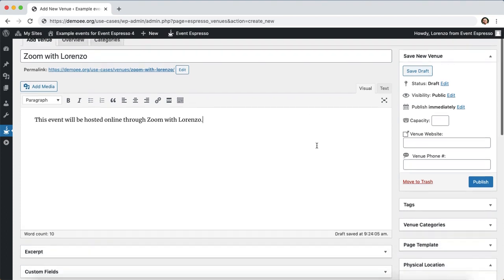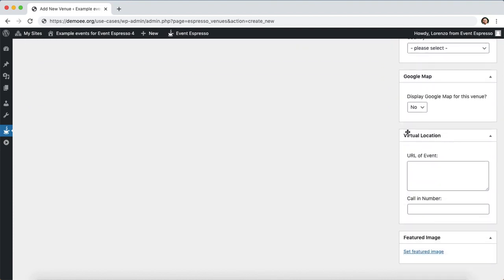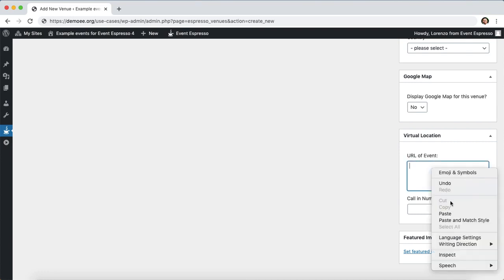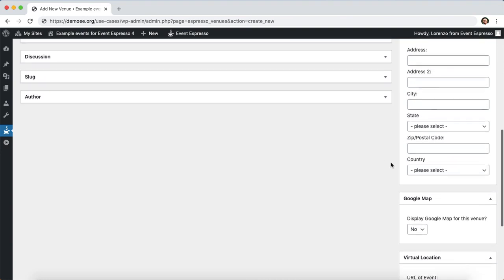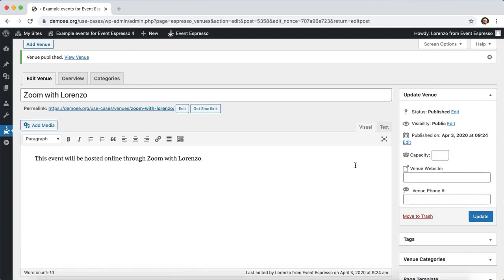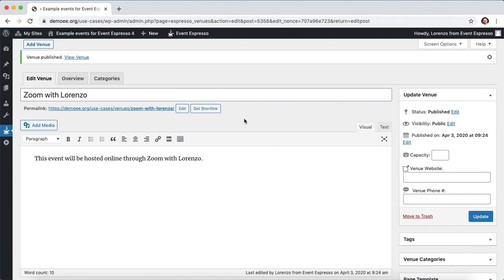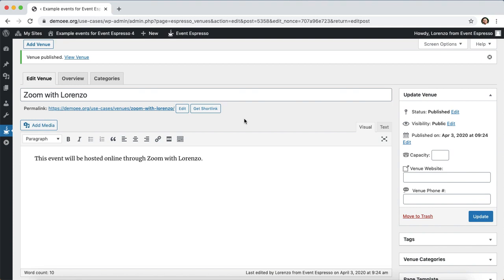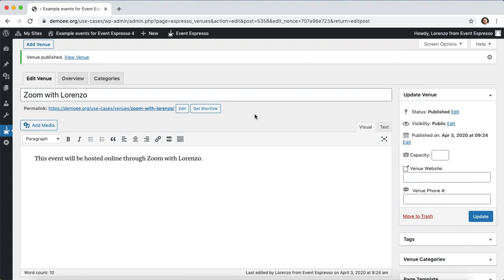Create and publish a virtual venue with the venue editor in Event Espresso